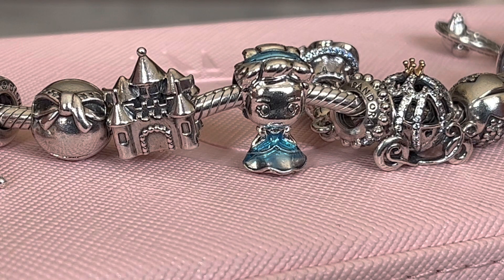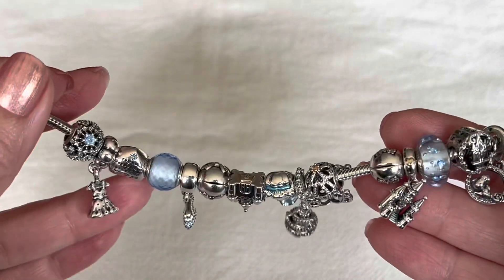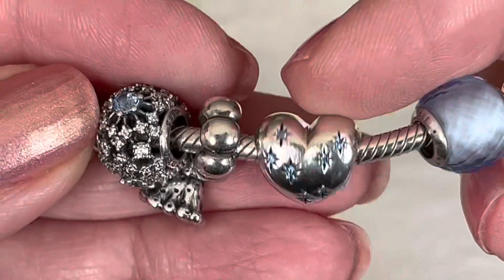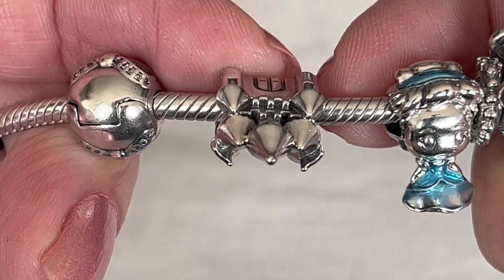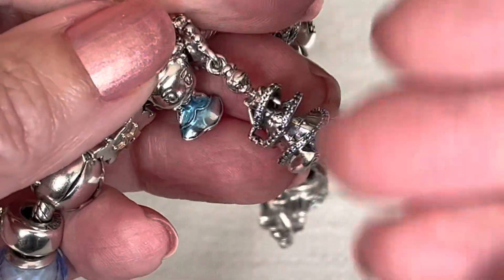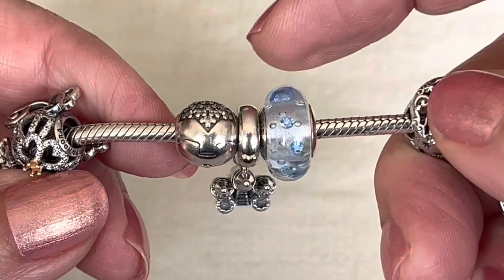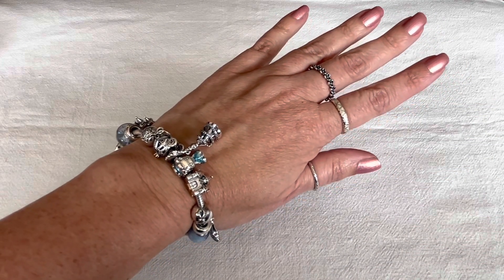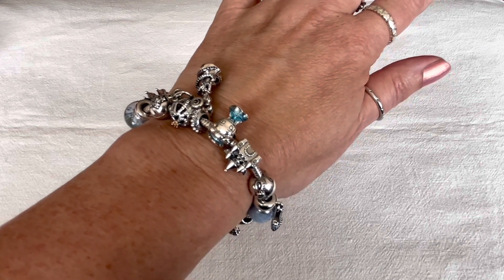Disney x Pandora Cinderella Bracelet Design 2023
I hope you enjoy seeing this updated Disney style bracelet 🌸🌸🌸